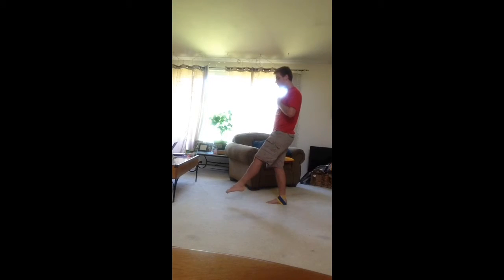Movement life: Dynamic Flexibility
Great dynamic joint mobility drill to perform before and/or after a run bike hike or plyometric day!